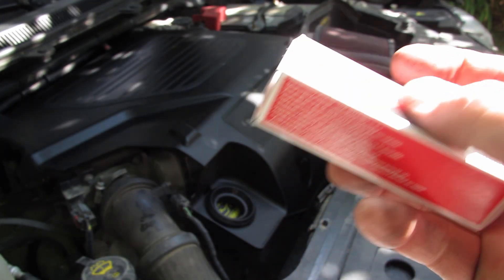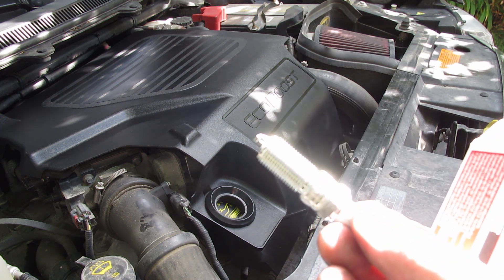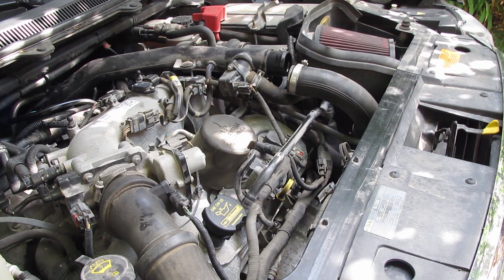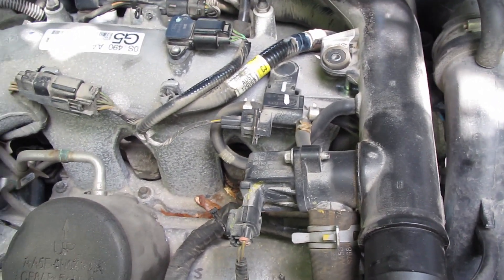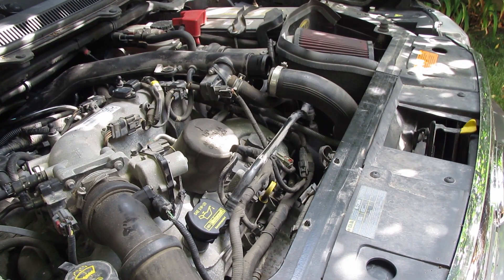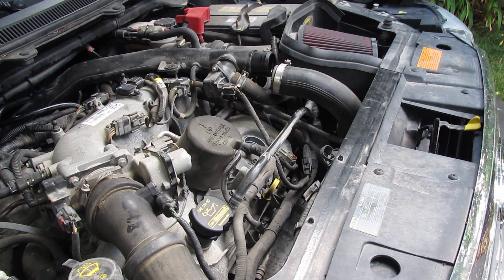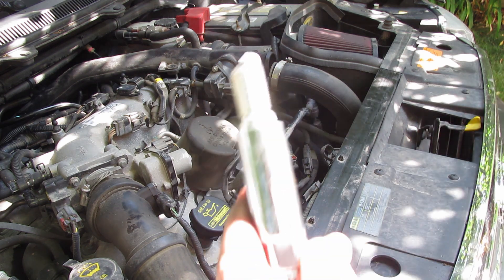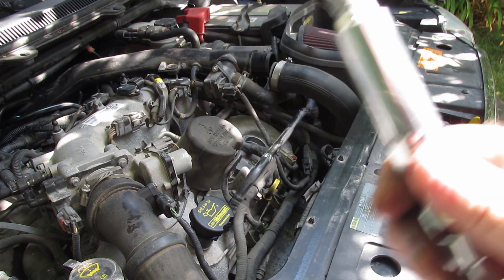How to replace spark plugs on Ford 3.5 Liter Ecoboost Engines the right way with the right plugs!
In this video I show you the steps involved to replace spark plugs on a Ford 3.5 Liter Ecoboost.

If you have been experiencing shudders, loss of power, lurching or bad fuel economy or rough idle, this would be the place to start.

Gap should be 0.033 to 0.037 under factory specs.  However, we are going to set gap to 0.030 which is the factory spec for F-150 trucks.  This will provide better smoother idle and less blow out under heavy acceleration.  Great gap for lightly modified vehicles.

The vehicle in this video is a 2010 Ford Flex.

The items you will need:

1.  SP-580 Motorcraft Iridium Spark Plugs
2.  Anti Seize lubricant
3.  Dielectric grease
4.  8mm socket and wrench
5.  Spark plug socket, flex adapter and ratchet